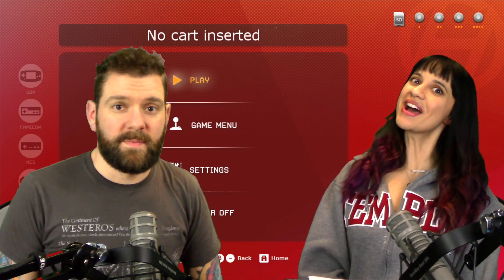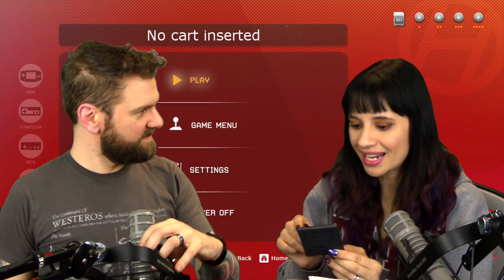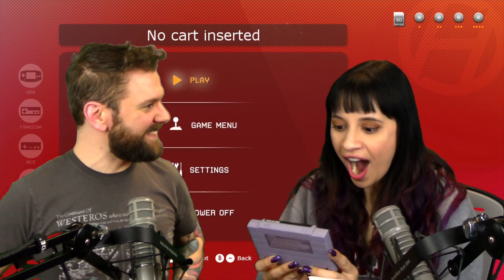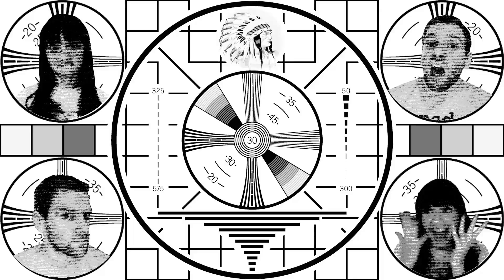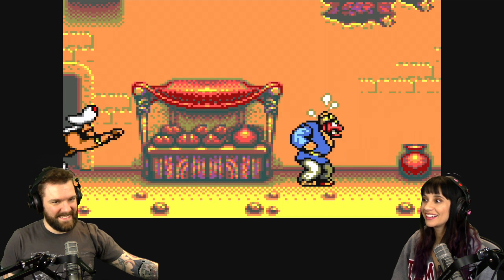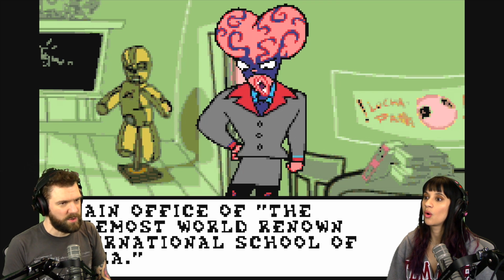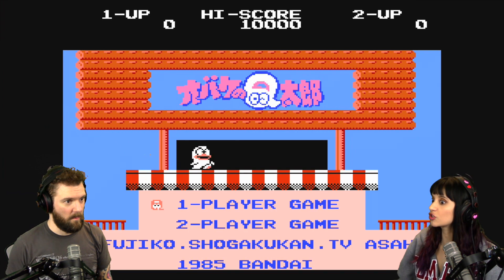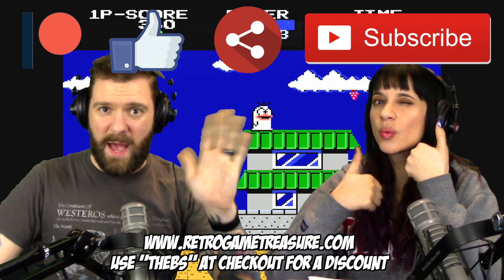Retro Game Treasure Unboxing and Gameplay #6 | ONE OF MY FAVORITE GAMES GROWING UP!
and use "THEBS" at checkout for a discount!

Social stuff:
We're "Bowlingotter" and "Lissysandwich" on Snapchat